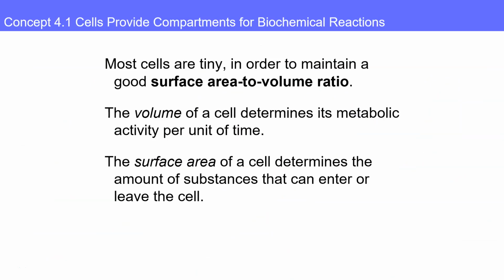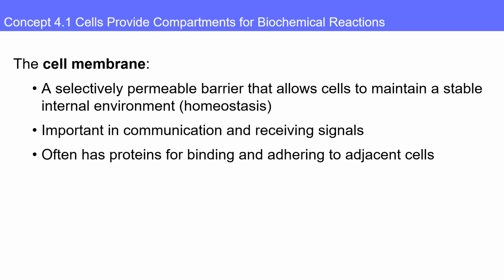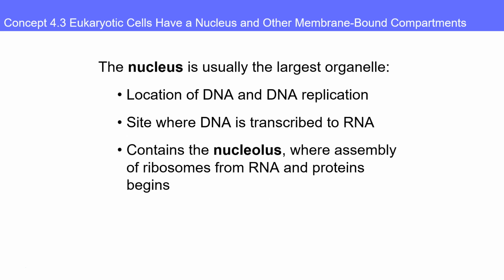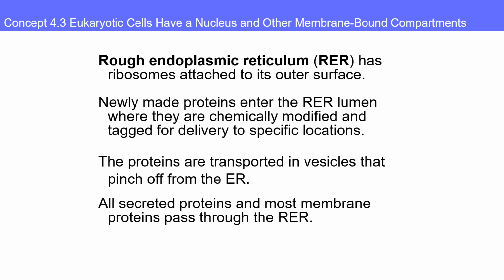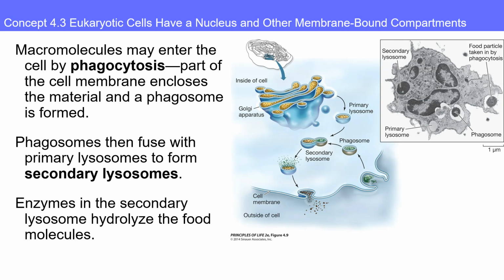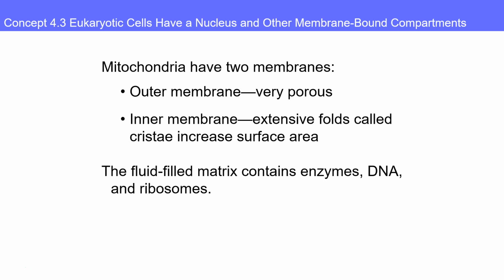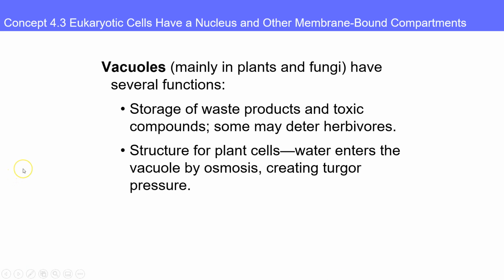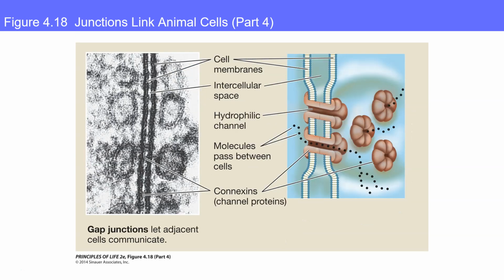Big Orange Biology 007 Cell Organelles overview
Doing my best Hank Green, we go through the organelles at a lightning pace.